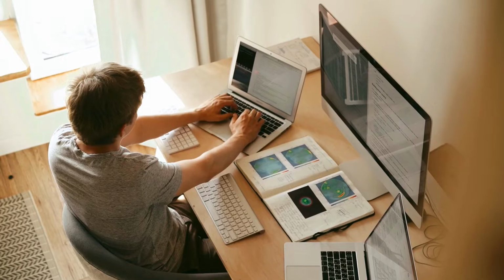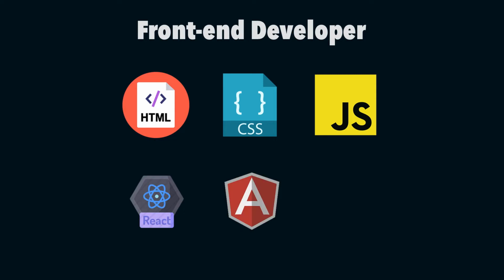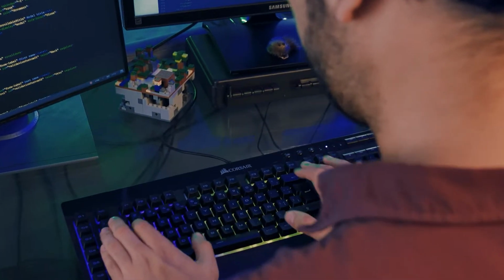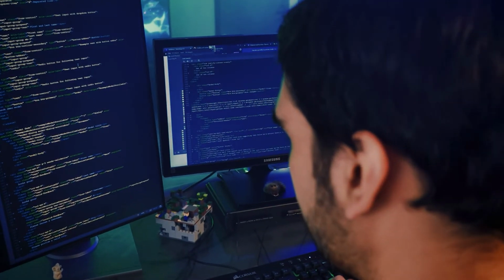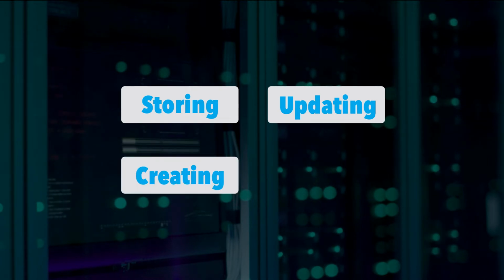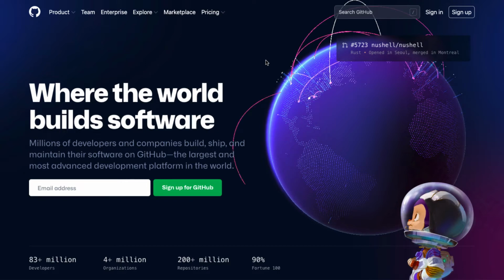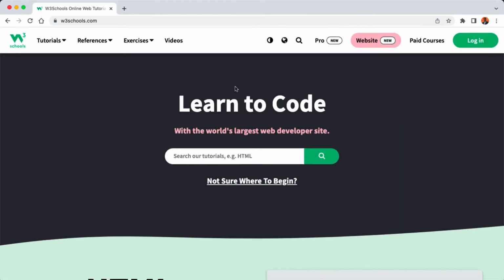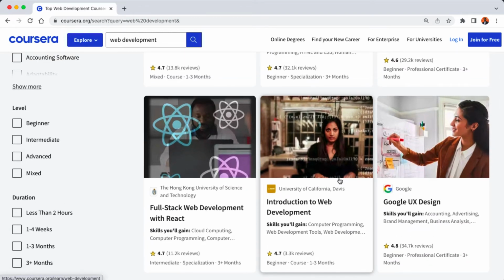Full Stack web development Complete ROADMAP for Beginners in 2022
This is the complete ROADMAP to Full Stack Web Development for Beginners in 2022. So by the end of this tutorial, you’ll understand the basics of web development roadmap 2022, What does a Full Stack Web Developer do? and also, how to become a full stack developer, with the skills you need to know, and where to find them!.

✨ *Tags* ✨
Roadmap for Beginners in the Full Stack Web Development World,
The COMPLETE Full Stack Web Development Roadmap in 2022,
freelance web developer,
web dev roadmap 2022,
mern stack,
how to become a full stack developer